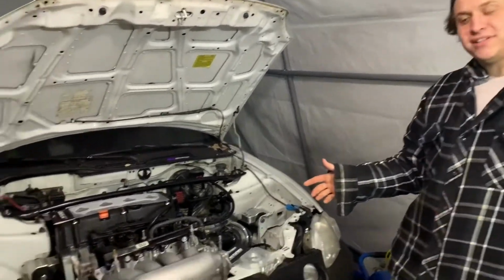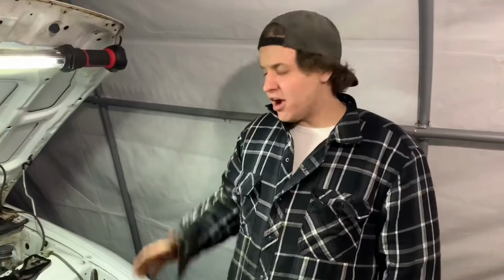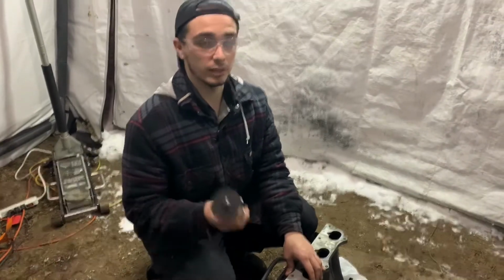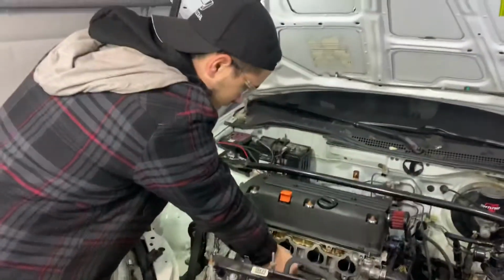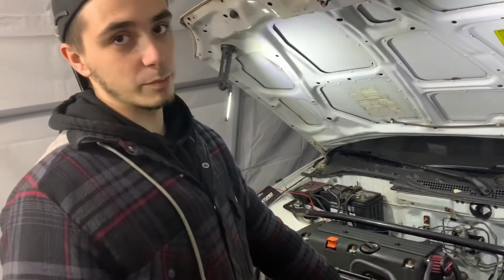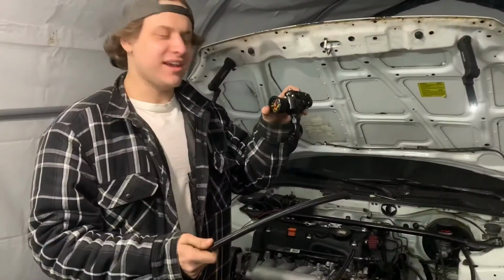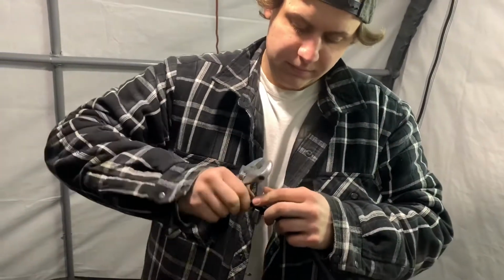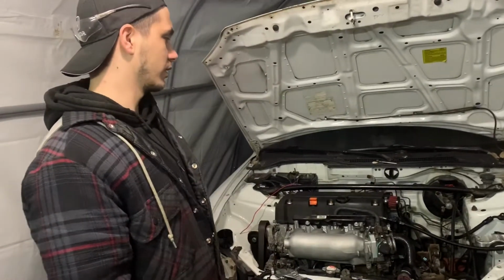HOW TO CUT RBC MANIFOLD | Del Sol Gets New Fuel Lines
Welcome back! In today’s episode we show you guys how to cut your rbc manifold for a type s head! We also finish up the fuel lines!

KSS - kss_racing

Go check out SPO in Gatineau for your sandblasting, painting and powder coating needs!